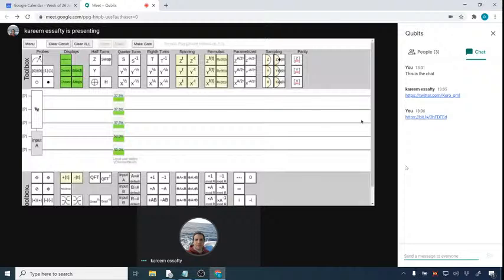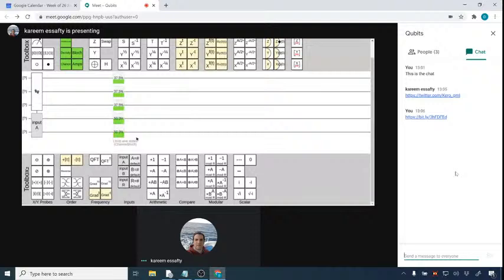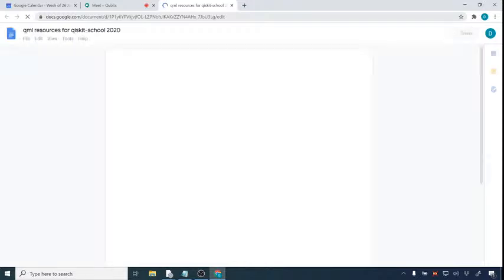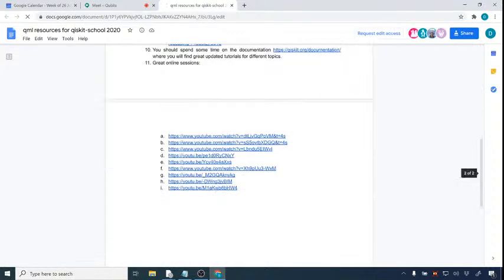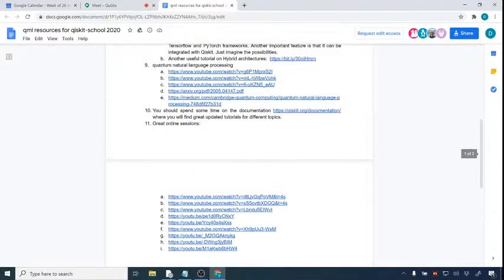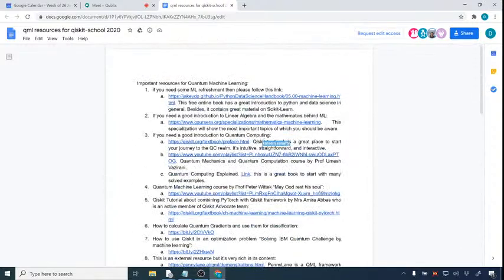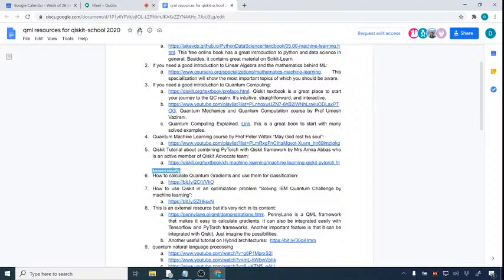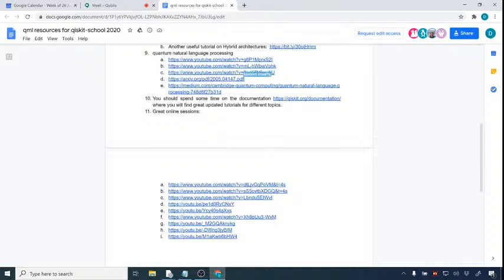Turn The Qubits Off! with Kareem!